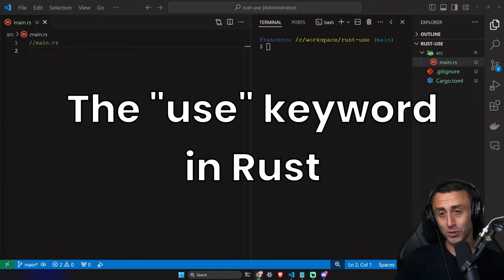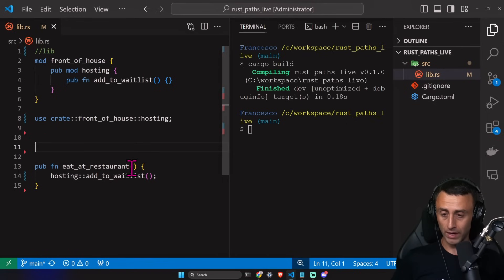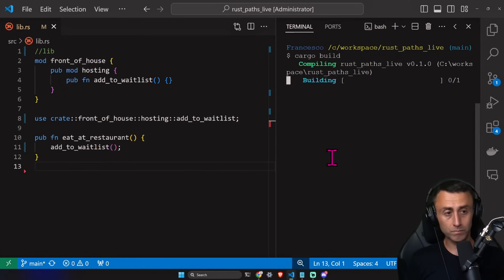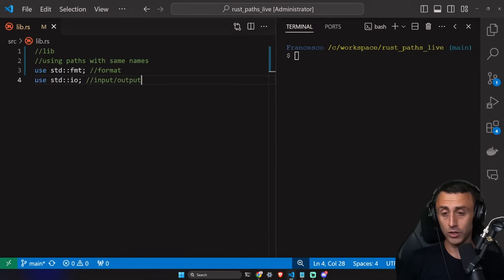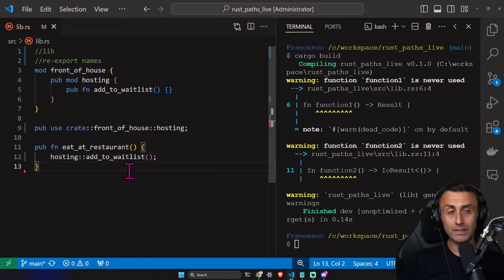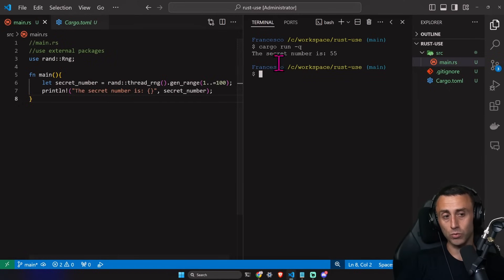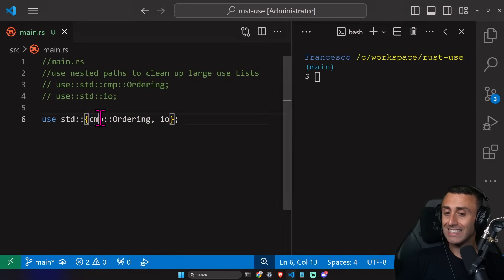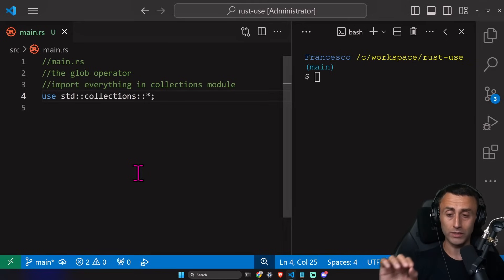Master the "use" Keyword in Rust - Full Crash Rust Tutorial for Beginners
Are you ready to master the "use" keyword in Rust?

In this video, we'll explore how to streamline your Rust code and improve readability by effectively using the "use" keyword.

0:00 - Introduction: Understanding Rust's "use" keyword and its significance.
0:37 - First Example: A simple demonstration of using the "use" keyword in your Rust programs.
3:05 - Standard Library: Learn how to bring the standard library into scope for efficient coding.
4:51 - Name Conflicts: Handling items with the same name without confusion.
6:04 - The "as" Keyword: Discover the power of renaming items with the "as" keyword.
6:34 - Re-exporting Names: How to re-export names in Rust for cleaner code.
7:33 - External Packages: Integrate and use external packages in your Rust projects.
10:02 - Nested Paths: Simplify your imports with nested paths.
11:07 - Glob Operator: Utilize the glob operator for more flexible imports.
11:47 - Conclusion: Wrapping up with key takeaways to enhance your Rust programming skills.